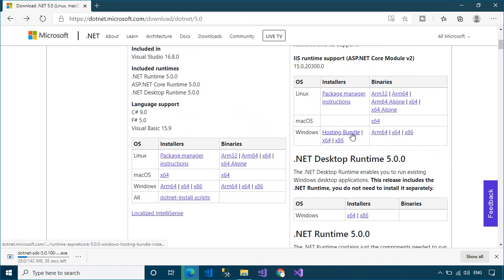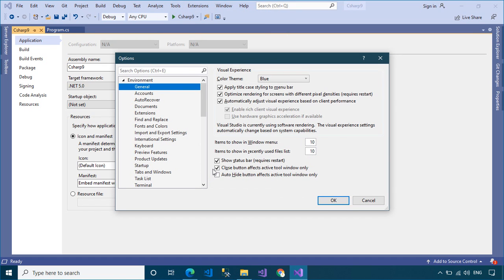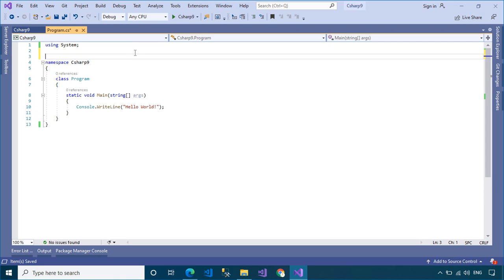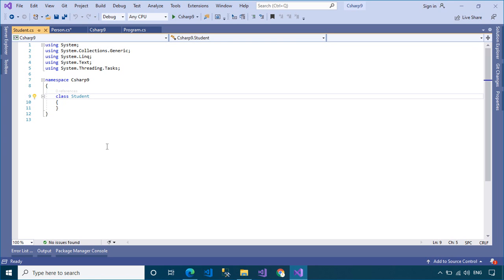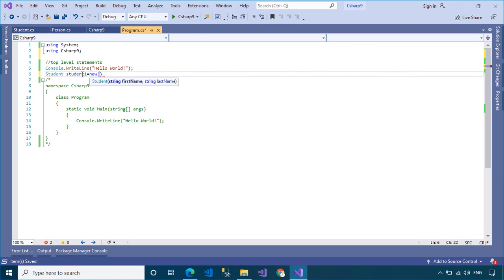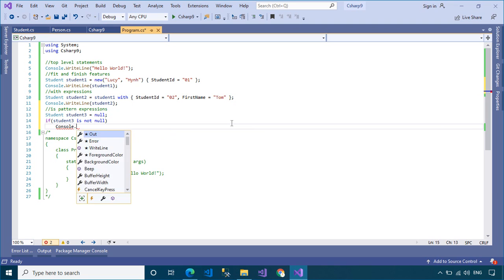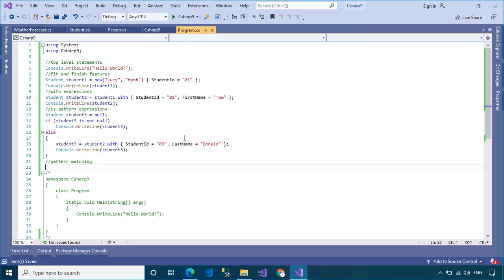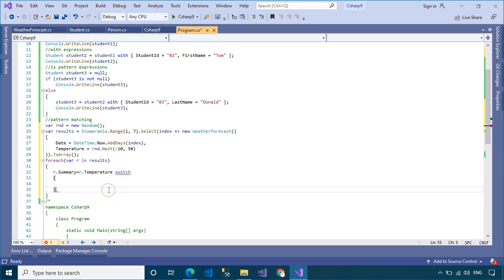What’s New in C# 9 – Full Tutorial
What’s New in C# 9.0?
C# 9.0 introduces a range of powerful language features designed to make your code more concise, expressive, and maintainable. Released alongside .NET 5.0, this update brings some of the most anticipated improvements for C# developers.

🔹 Key C# 9.0 Features:

Top-Level Statements – Simplify your program's entry point by removing boilerplate code.

Records – Create immutable reference types with built-in value equality.

Init-Only Setters – Set properties during object initialization only, improving immutability.

Enhanced Pattern Matching – More expressive and flexible pattern matching options.

Target-Typed new Expressions – Reduce redundancy by inferring types during object creation.

C# 9.0 is all about cleaner syntax, better readability, and writing safer, more modern code. Whether you're building new apps or updating existing ones, these features will boost your productivity.